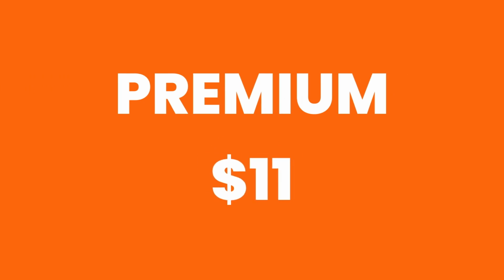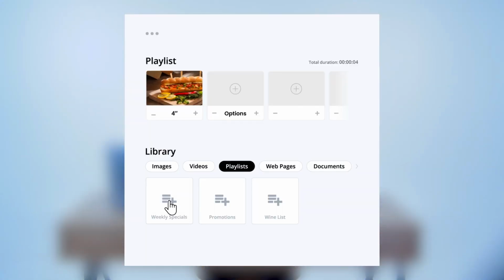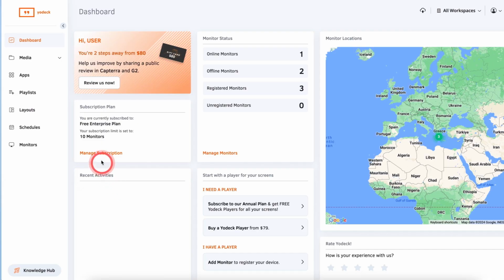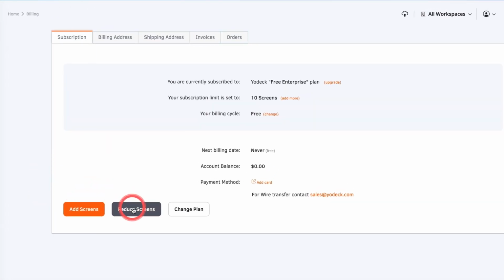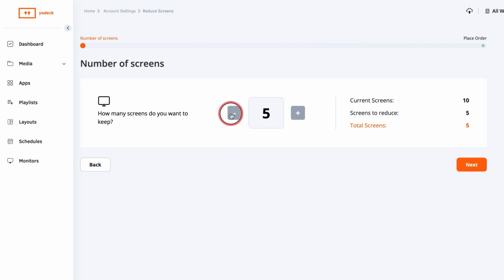Yodeck Pricing (2024 Update)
Yodeck Digital Signage Pricing (2024 Update)